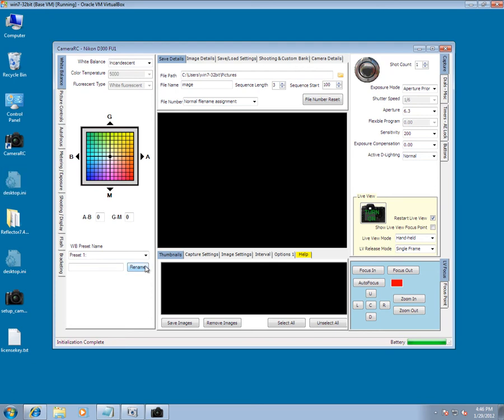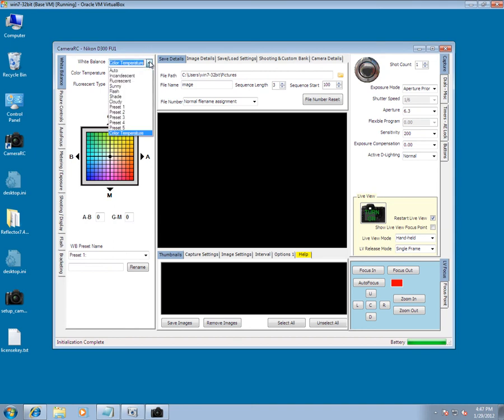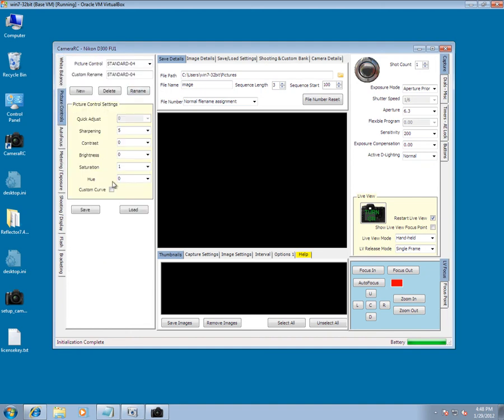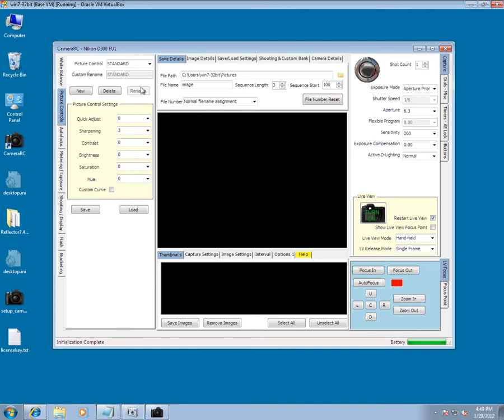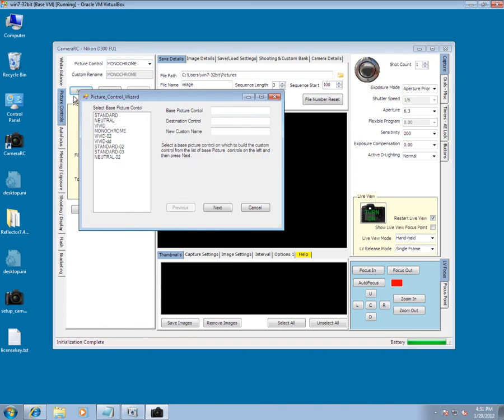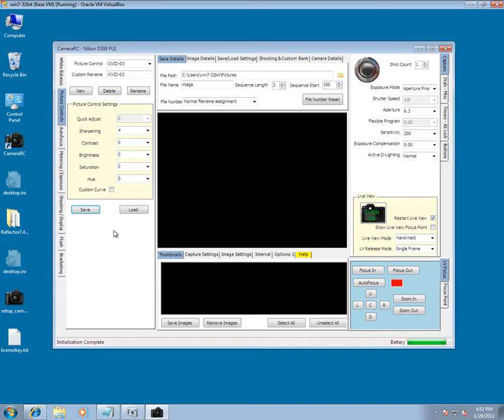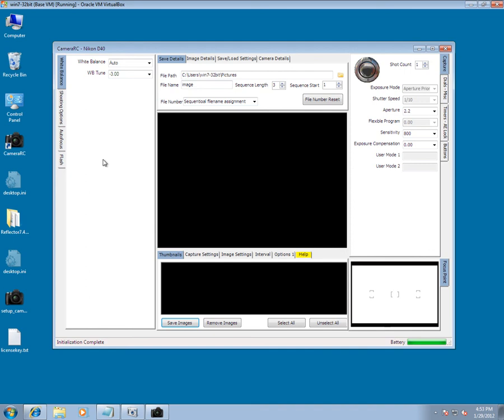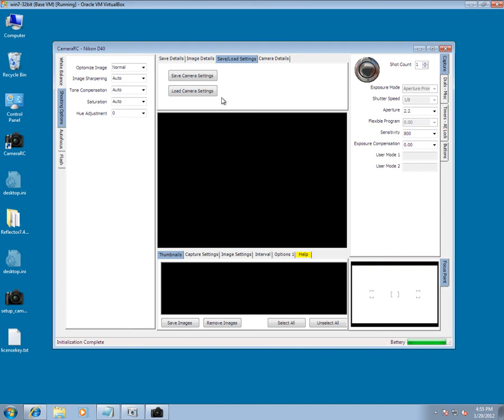CameraRC White Balance & Picture Controls Tutorial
CameraRC tutorial that explains how to set White Balance and Picture Controls using the CameraRC tethering program for Nikon cameras. You can find out more about CameraRC and get an evaluation download at CameraRC.com.